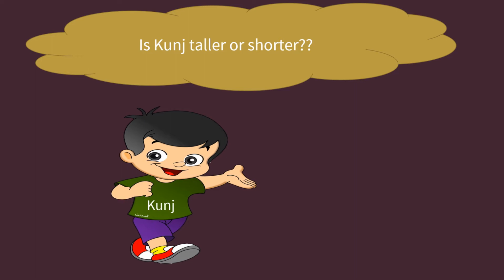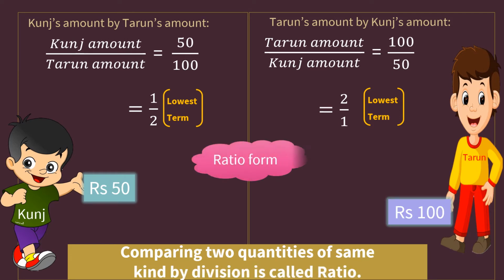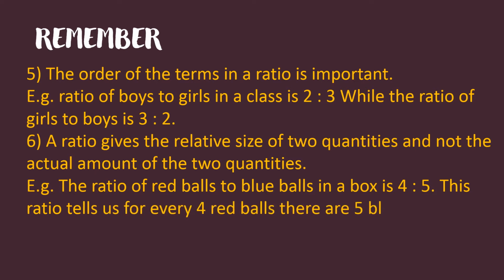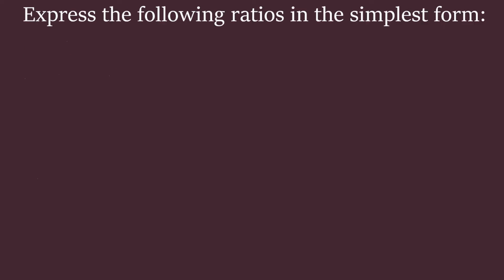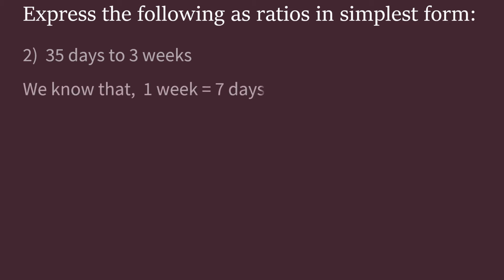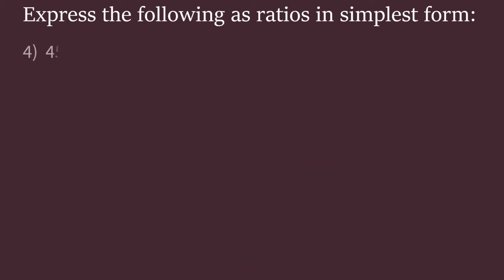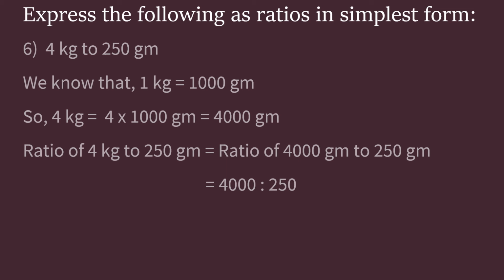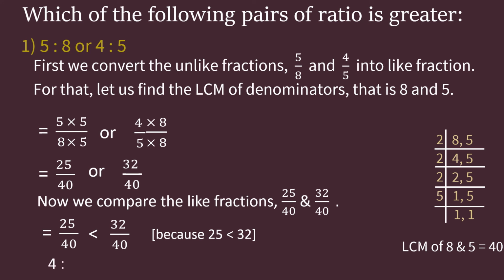Ls-4, Ratio(Part-1) By Mrs. Kavita Modi.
Class:6
Subject: Maths
Chapter: 4,  Ratio, Proportion And Unitary Method(Part-1)
Topic: Ratio
Teacher: Mrs Kavita Modi